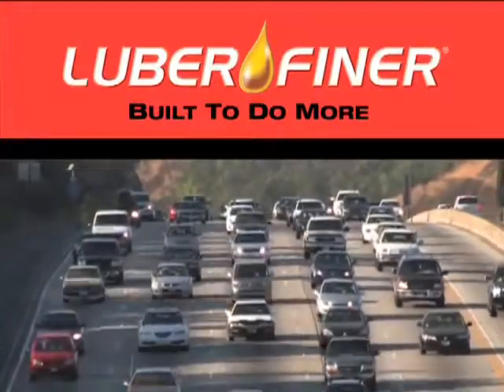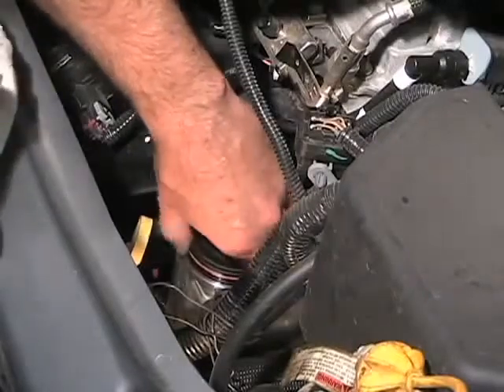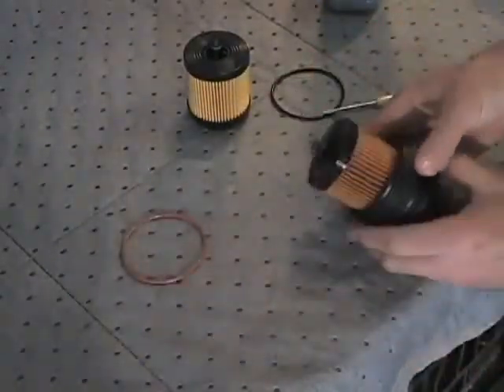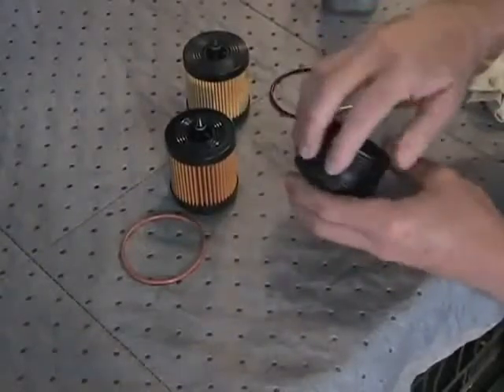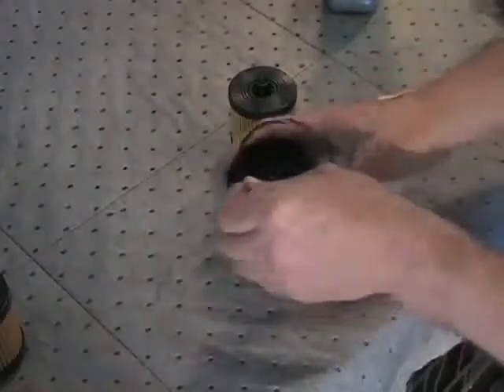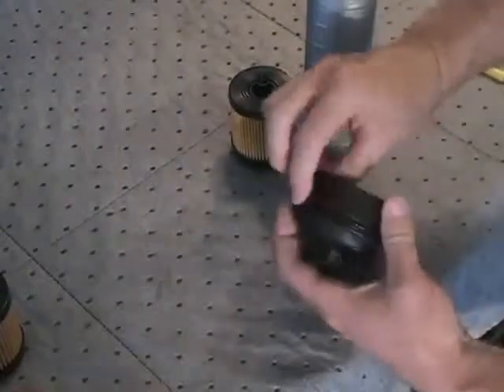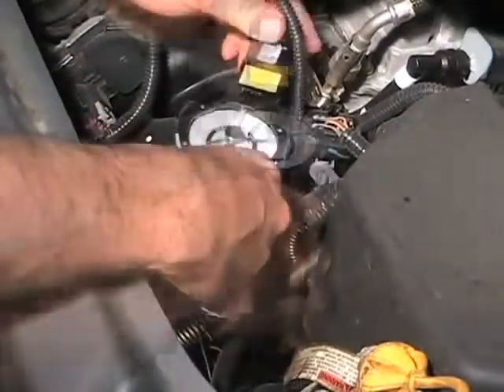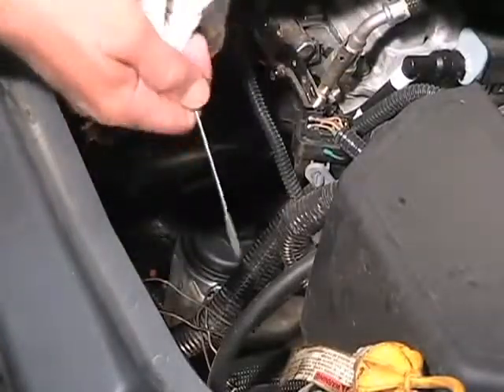FilterSavvy - Luber-finer - How to Change a Cartridge Oil Filter in a Chevy HHR.wmv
Since 1936, a total commitment to providing OEM grade quality Heavy-Duty and Light Duty filter products and dependable service has led Luber-finer to become one of the most trusted aftermarket brands in the world.